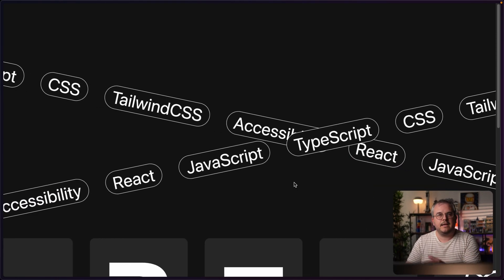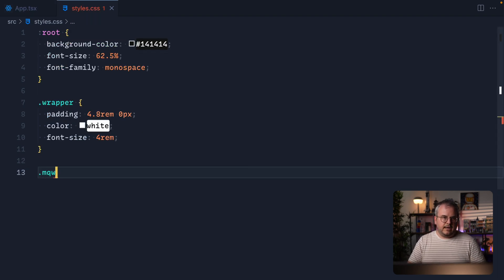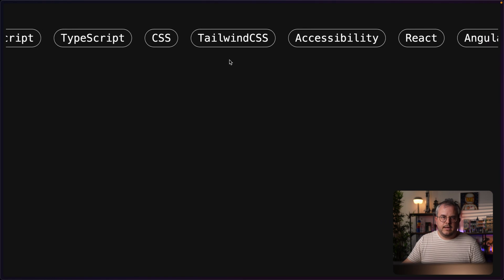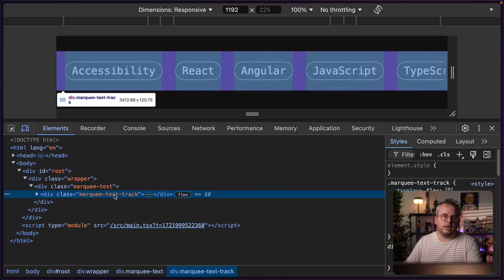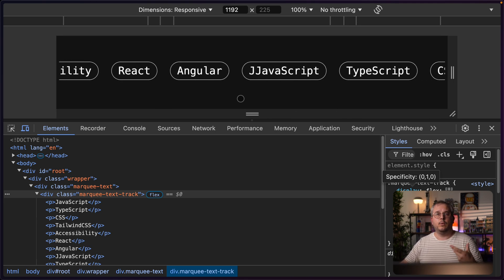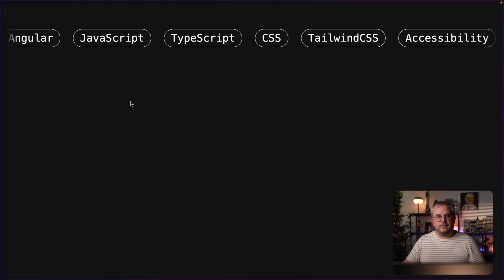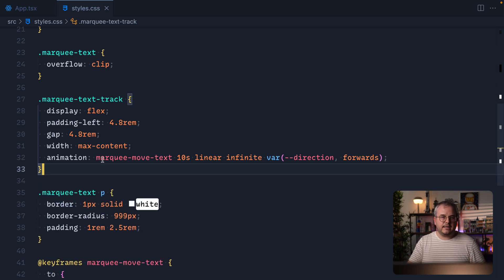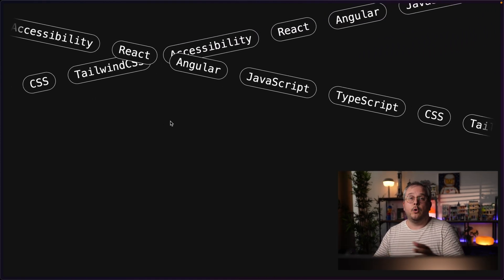Making a CSS Only Infinite Text Marquee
The CSS marquee element brings me good memories to the good old days of the internet. So seeing this element being added to many new websites lately, makes me really excited. In today's video I want to show you the modern approach to make a dynamic width (text) marquee with CSS only.

In next week's video we will be taking it even further, where we will be creating a fixed width logo slider, where there isn't any repetition in the logo's at all! Yet the marquee repeats seamlessly.

MORE?
📈 If you want more content like this, become a Frontend FYI PRO and get access to my current and all future courses for a one-time purchase
📺 If you want to see more videos like these, check out my

If you're new to this channel — Hey, my name is Jeroen. A frontend engineer with almost 15 years of professional experience, who in 2023 decided to stop teaching only his close collegeas to start teaching the whole world. What I teach some call Design Engineering, I like to call it the Craft of Frontend.

TIMESTAMPS:
00:00 – Intro
01:10 – Code starting point
01:28 – Add some basic styling for the texts and put them on a single line
03:08 – Add keyframe animation to move text
03:38 – How to make the animation loop
04:50 – Making wrapper as wide as the text
05:19 – Why flexbox gap prevents us from looping infinitely
06:00 – translateX of -50% is exactly the same as the starting point
06:46 – Making the marquee loop by animating to -50% instead of -100%
07:40 – Fixing the accessibility problem of duplicated content
08:30 – Adding a nice fadeout around the edges
10:00 – Make the marquee able to move in both directions
11:49 – Make speed configurable too
12:10 – Rotating the marquees for extra fancyness
12:48 – Final result and outro